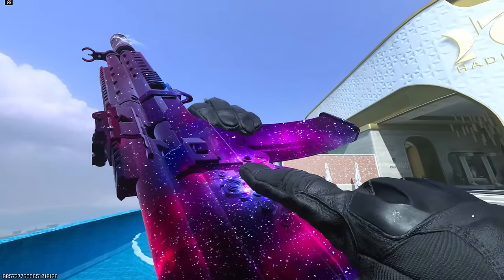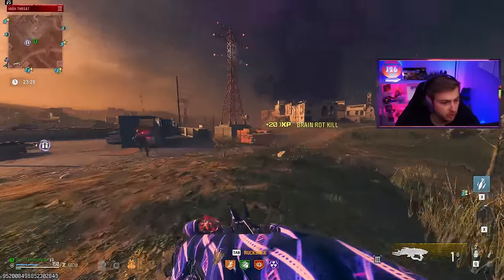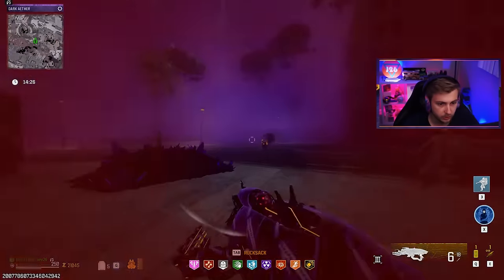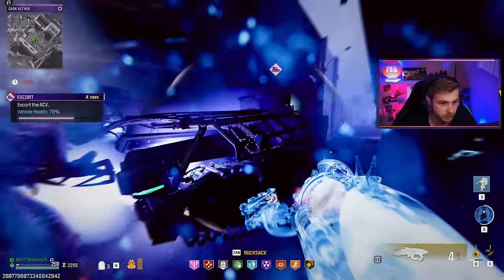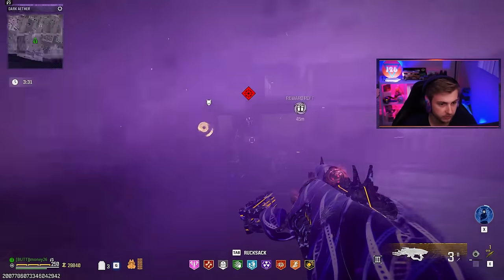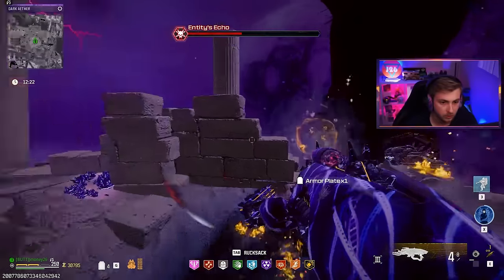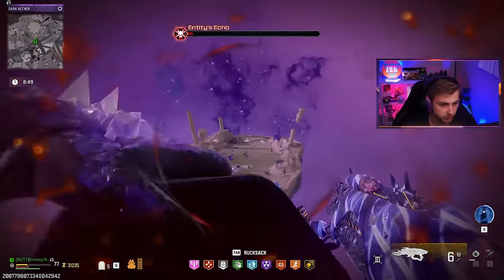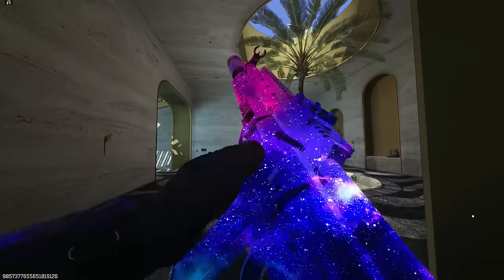Fighting the Secret Easter Egg Boss SOLO (Modern Warfare 3 Zombies)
We take on the Secret Easter Egg Boss the Entity's Echo in the new Season 5 Reloaded Dark Aether and Unlock the Infinite Cosmos STG Blueprint.
✅LINKS✅
👕MERCH 👕

Main Monitor
2nd Monitor
Monitor Stand